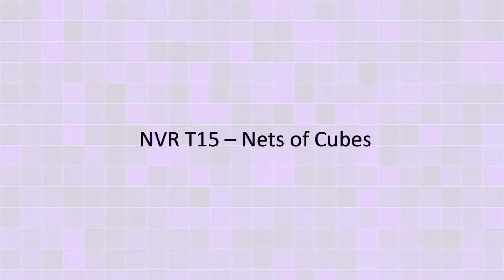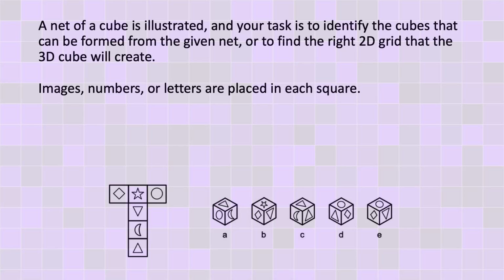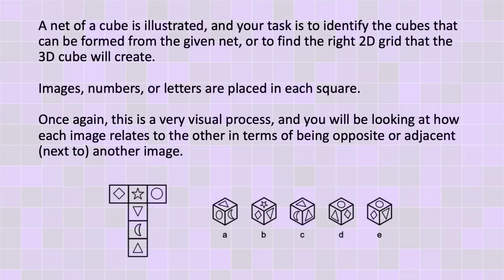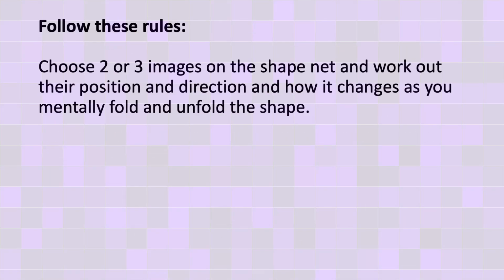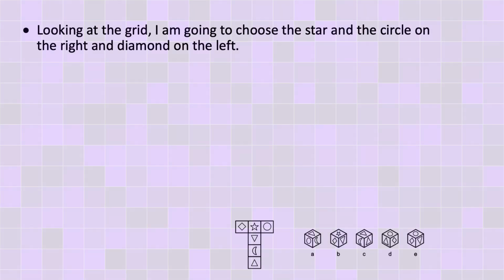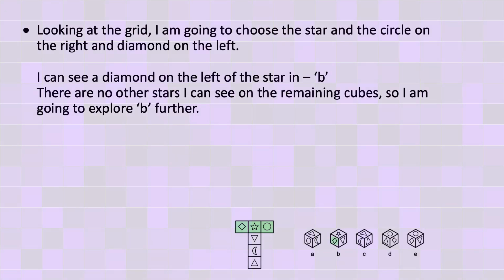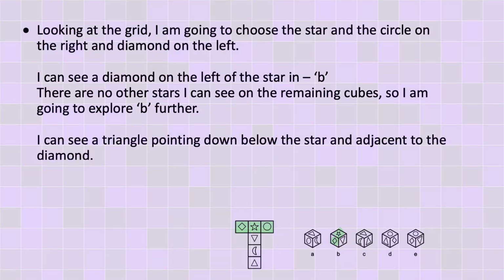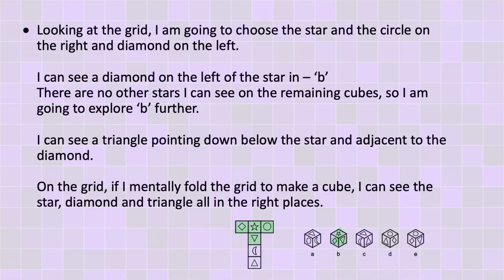Non Verbal Reasoning Nets Of Cubes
Nets of Cubes Explained | 3D Visual Reasoning for 11 Plus | MiniGeniusMethod.com

Welcome to Mini Genius Method! In this quick tutorial, learn how to tackle Nets of Cubes questions — a key visual puzzle in 11 Plus Non-Verbal Reasoning and cognitive pretests.

🎲 What’s a Cube Net?
It’s a 2D layout that can be folded into a 3D cube.
Your task:
• Decide which cube can be made from a given net
• Or figure out which net matches a 3D cube with shapes, letters, or numbers on its faces

🧠 Mini Genius Folding Strategy:
 1. Pick 2 or 3 key shapes from the net
 2. Mentally fold the cube — check which shapes will end up next to or opposite each other
 3. Use process of elimination to cross out wrong options

📐 Pro Tip:
Draw a cube in 3 easy steps:
• Step 1: draw a square
• Step 2: add “table legs” (corner lines)
• Step 3: join the corners
→ Now visualise where each face goes when folded

🎯 Look Out For:
• Misplaced images — wrong positions = wrong answer
• Opposite faces that should never be adjacent
• Shapes pointing in the wrong direction when folded

📝 Example from the PDF:
Check if the star, diamond, and triangle all line up correctly around a central square — like solving a cube jigsaw!

🧠 Get cube net practice sheets at MiniGeniusMethod.com